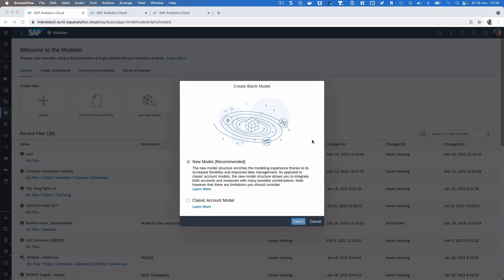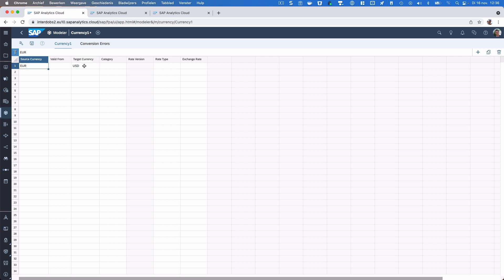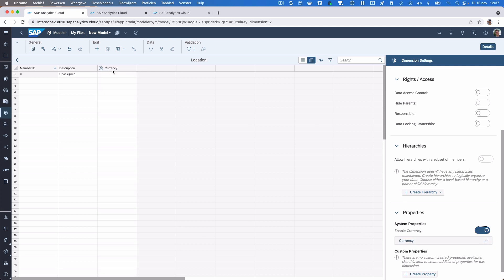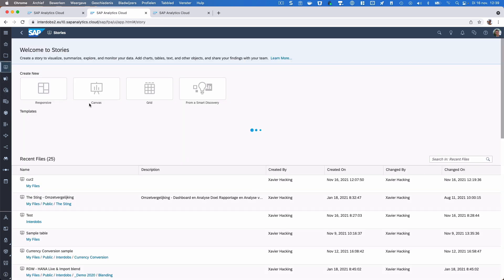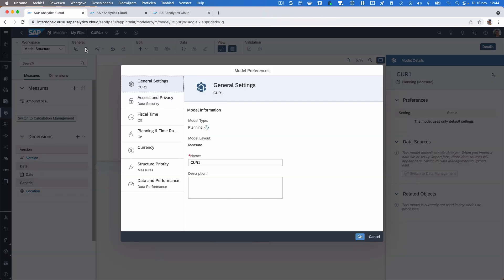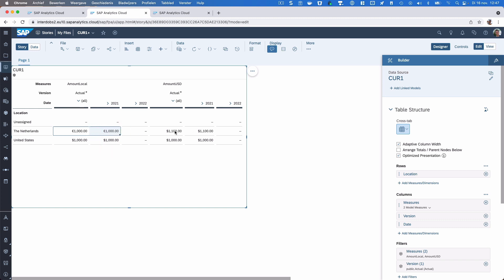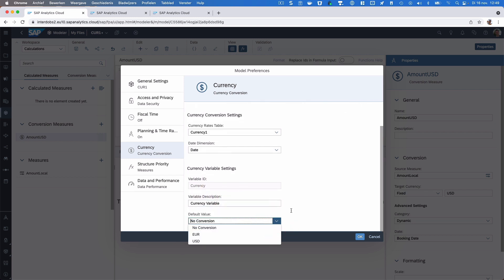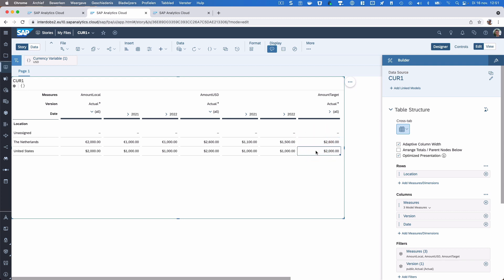SAP Analytics Cloud Currency Conversion Measures in New Model [2021.22]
Let’s see how we can work with multiple currencies in the “New” SAP Analytics Cloud planning model.